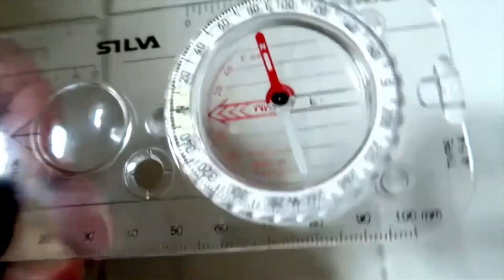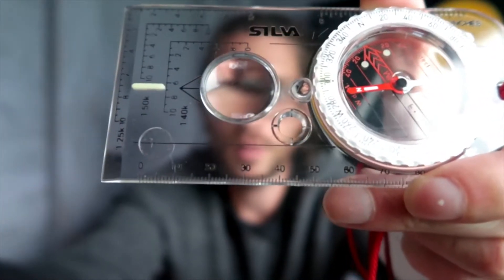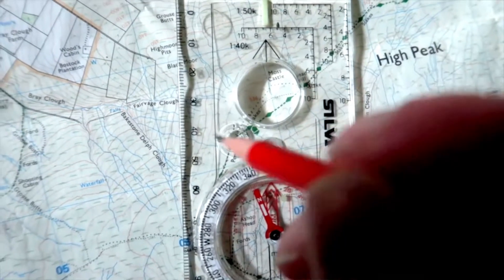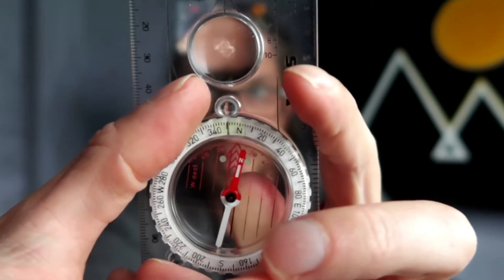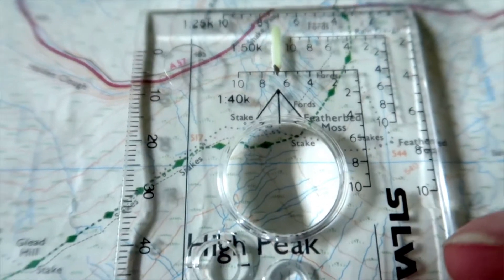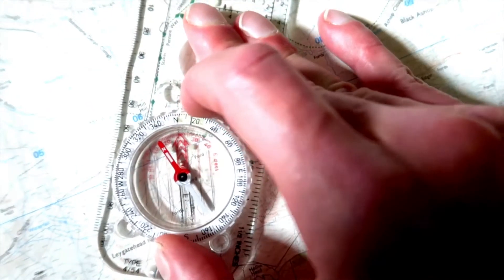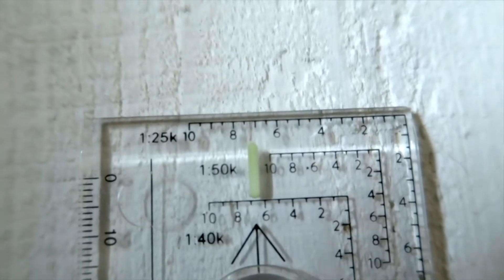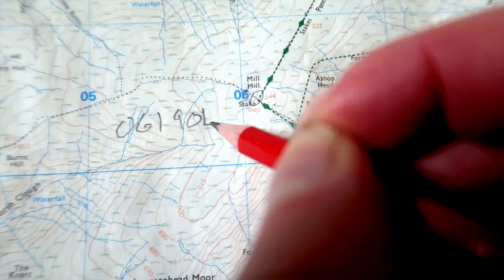Silva Expedition Compass | The Entry Level Navigation Tool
The Silva Expedition Compass the entry level navigation tool an overview of the features and how to use them

For more information on operating safely in the mountains go

The Silva expedition compass is the recommended compass by mountain training. Anyone working towards their mountain leader training or mountain leader assessment will need a Silva Expedition compass.

In this video I look at each of the features on the expedition compass and cover how to use them. I touch on how to take a bearing with a silva expedition compass.

If you are a keen hiker this compass is worth having while you learn map reading and navigation. Once your hill skills feel slick you can swap the silva expedition compass for a lighter compass.